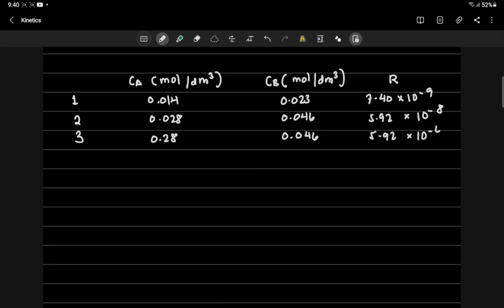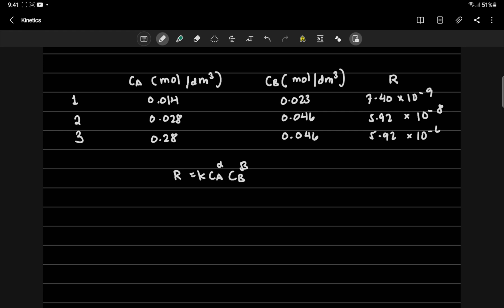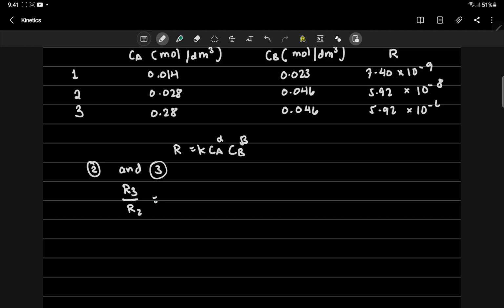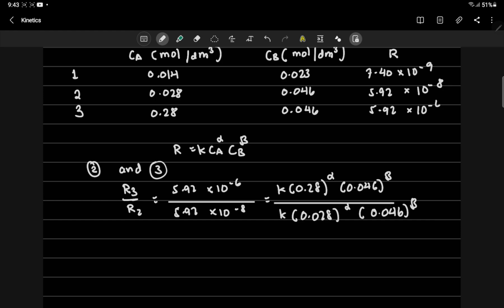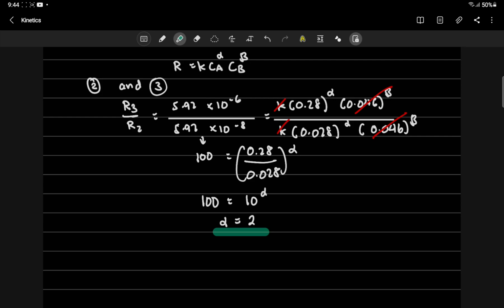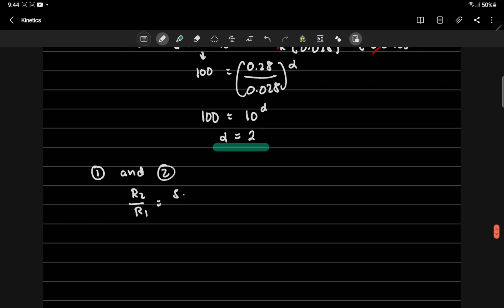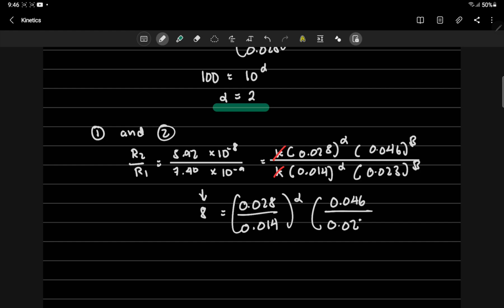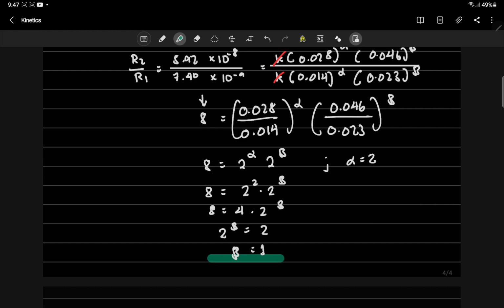Initial Rate Method 2